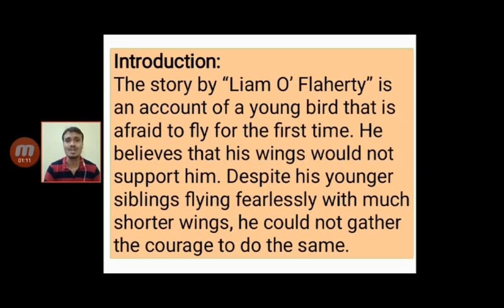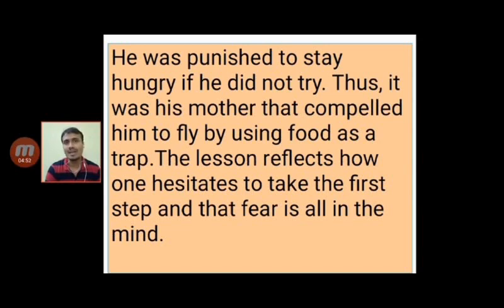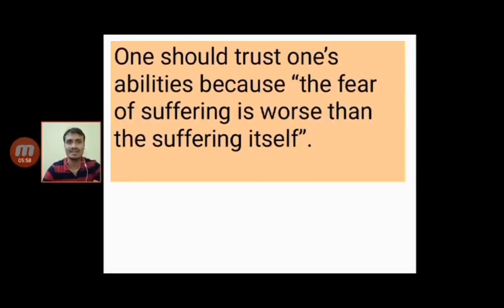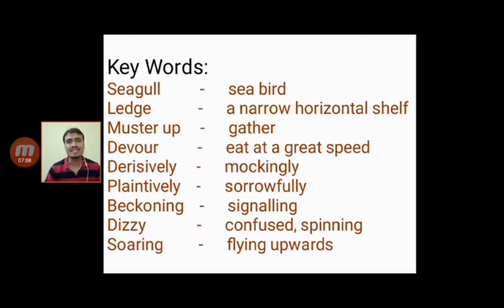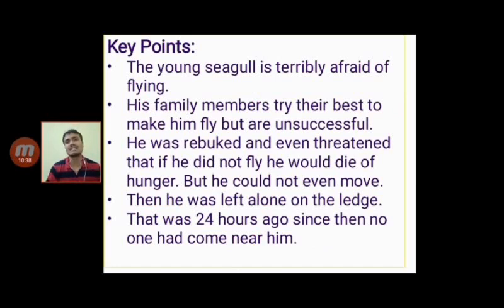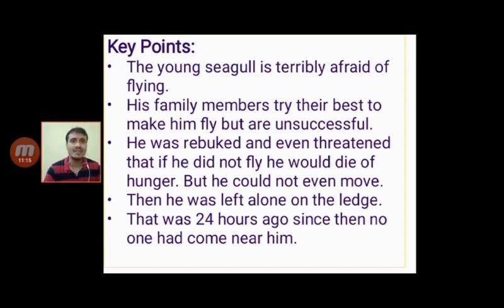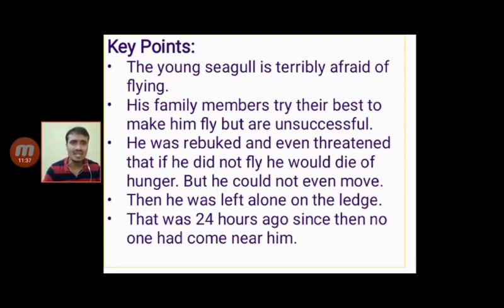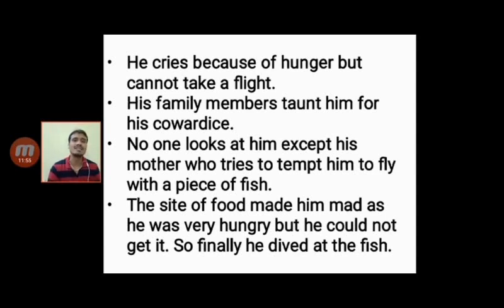Class X English Chap 3 Two Stories About Flying Part I His First Flight